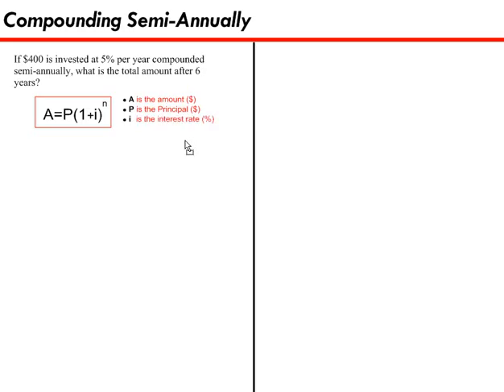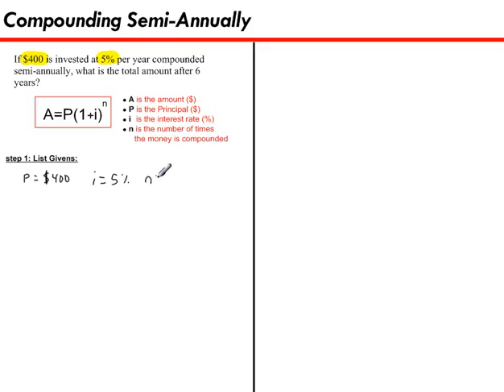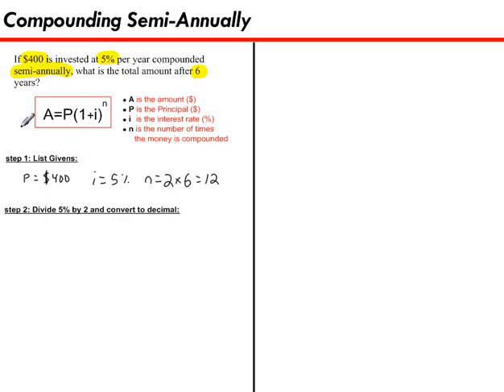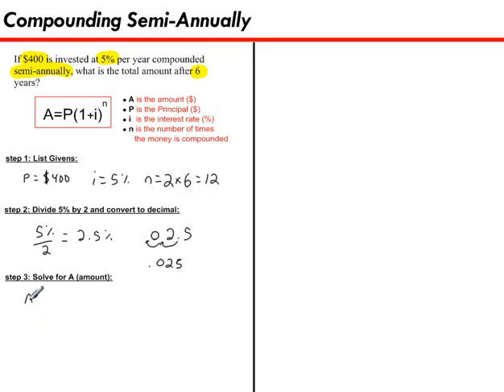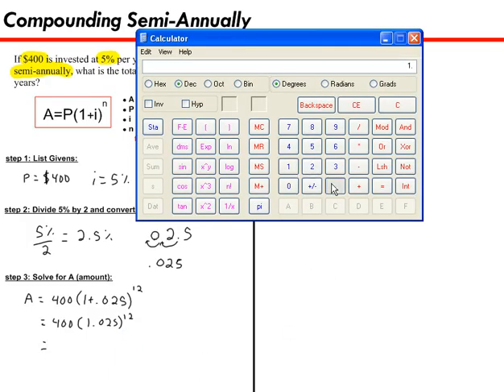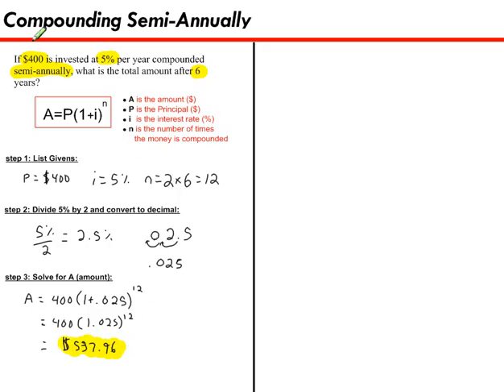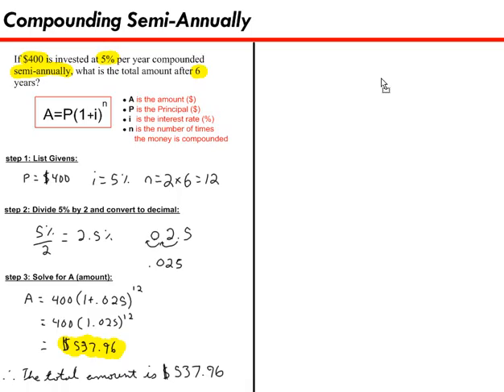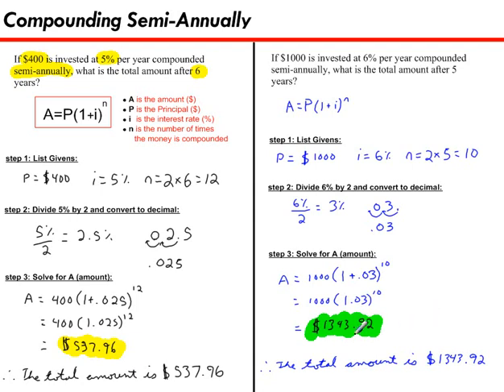Compounding Semi Annually